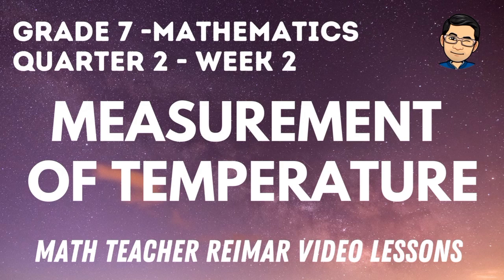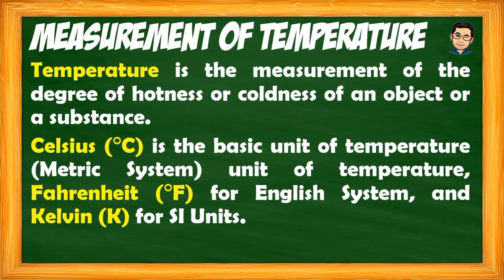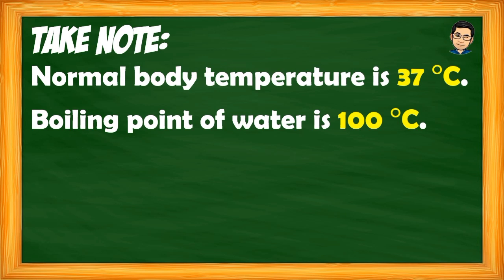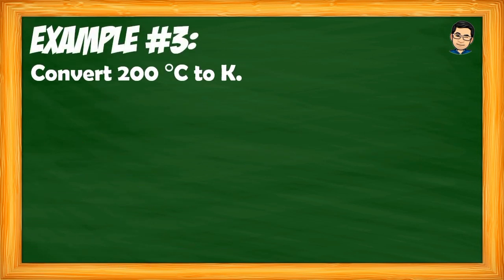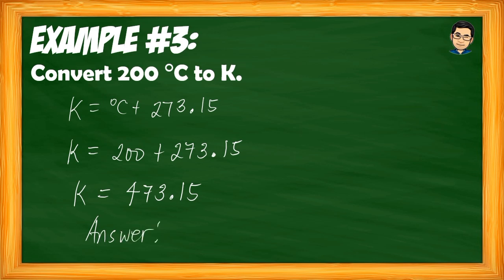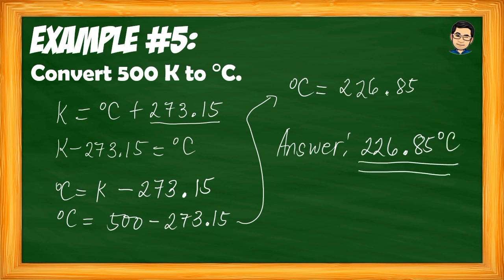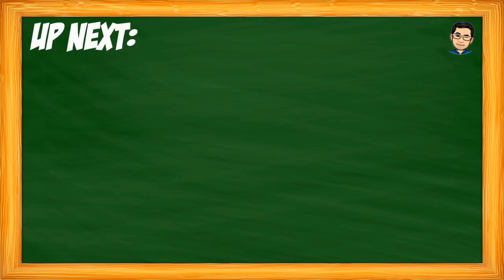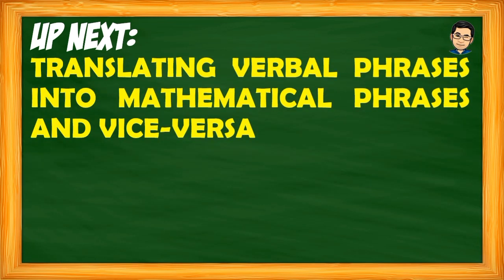MEASUREMENT OF TEMPERATURE | MATHEMATICS 7 | MELCS – Q2 WEEK 1-2 | TAGLISH VERSION | TEACHER REIMAR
First two weeks lessons in Grade 7 Mathematics focused on the topics of Measurement. Topics included were measurement of length, mass/weight, volume, time, angle, and temperature. Systems of Measurement namely Metric or Decimal System and English or US System were also discussed. In addition, word problems involving these measurement topics were also discussed.